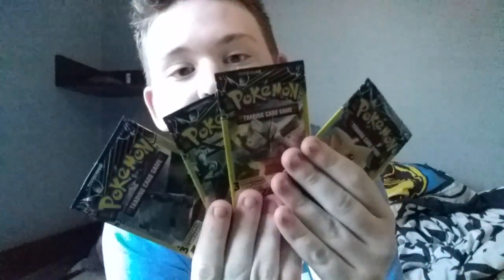Opening 4 Dollar Store Pokemon Packs! (Pulled Secret Rare!!)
I still can't believe I pulled the secret rare!!😅😅, Thanks for watcging btw🖒🖒